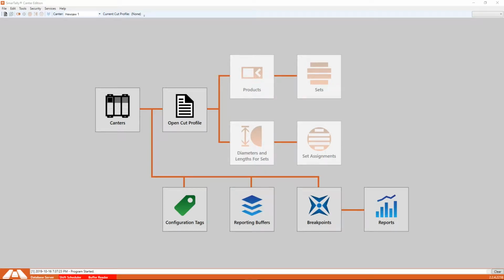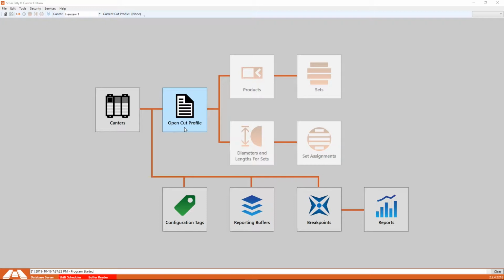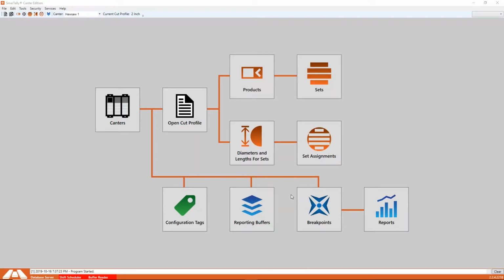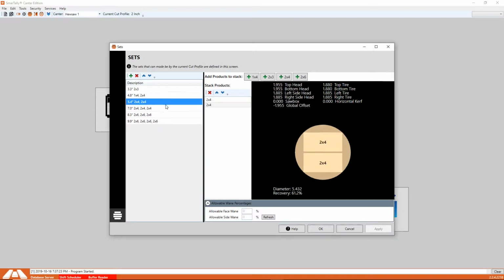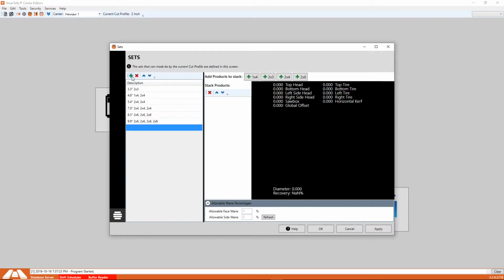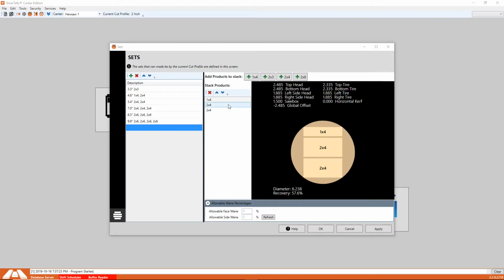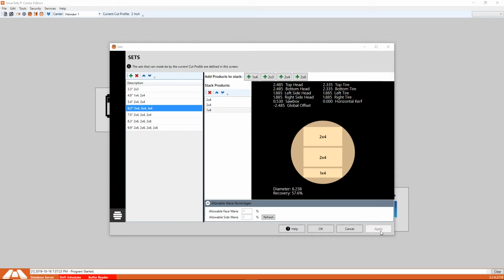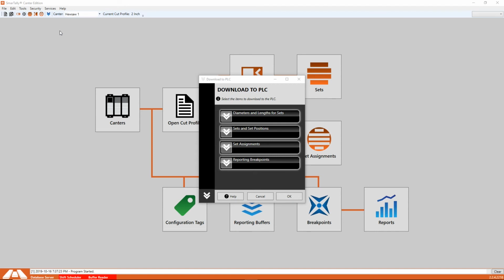Creating a set in SmarTally® Canter Edition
This how-to video provides information on using SmarTally® Canter Edition to open a cut profile, create a set, and download it to the PLC.

MicroWest Design Ltd.